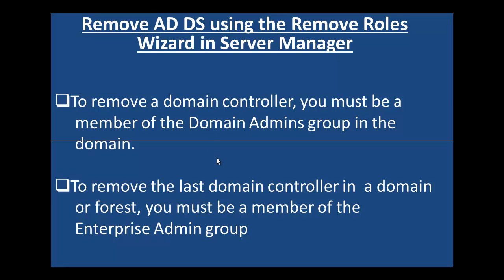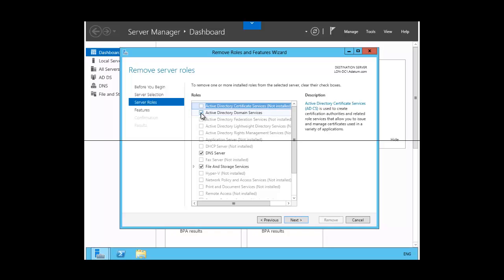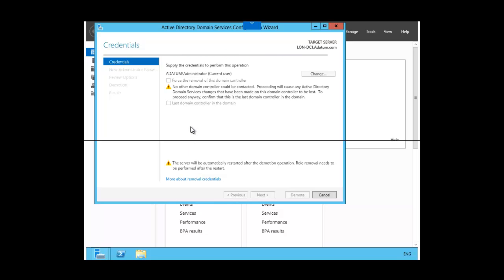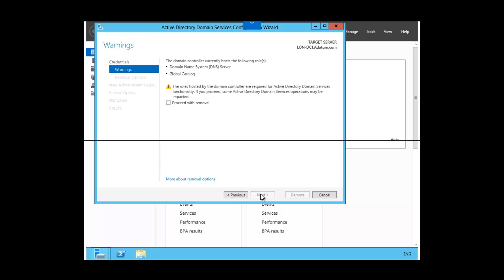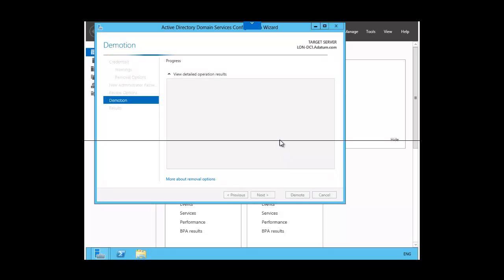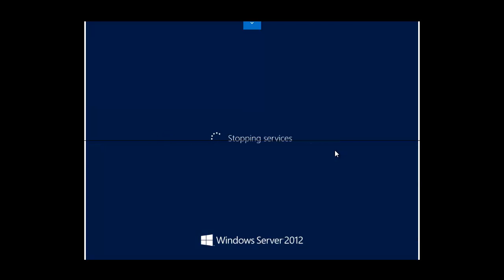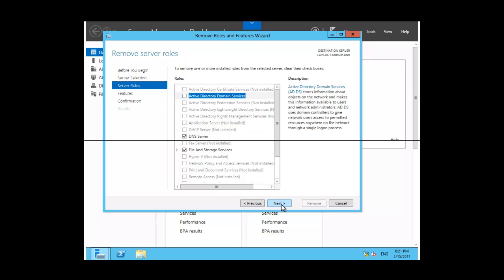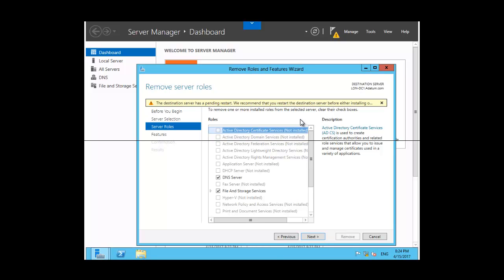Removing a Domain Controller from a Domain - Etechtraining.com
Removing a Domain Controller from a Domain